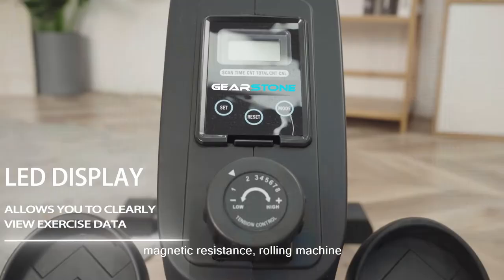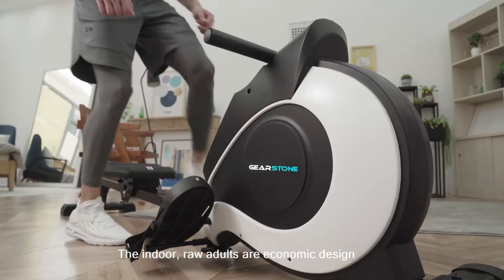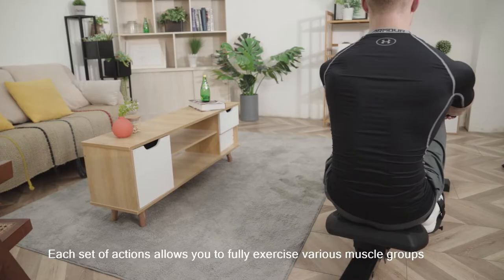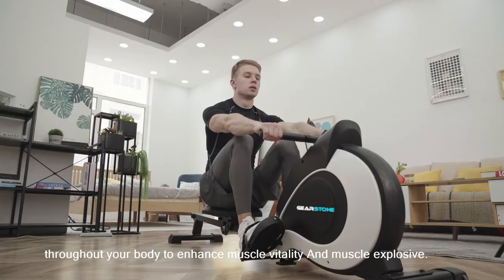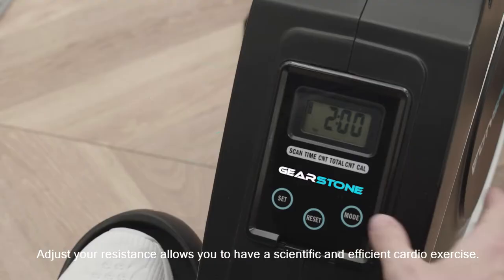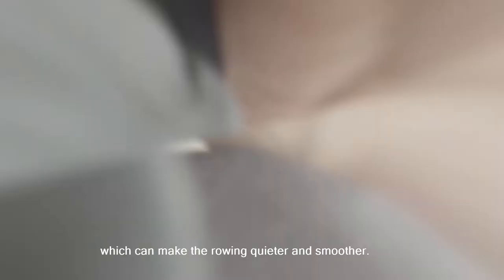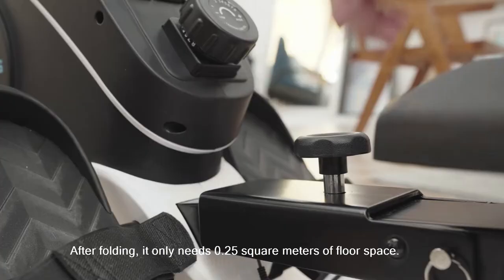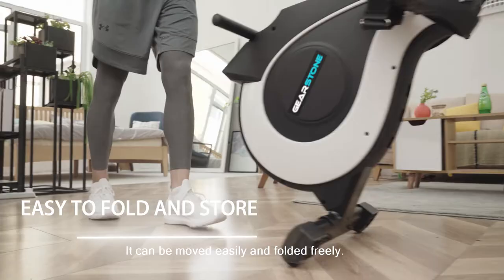英文 x264 rowingmachine